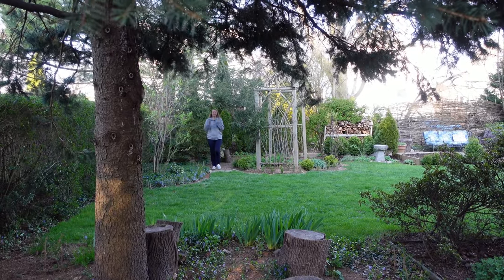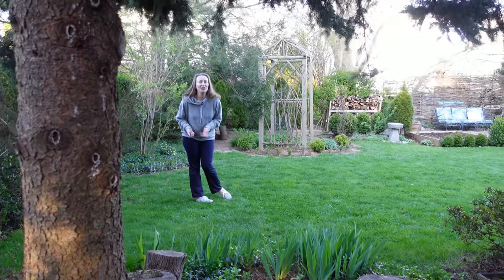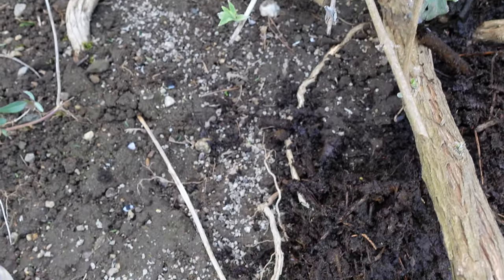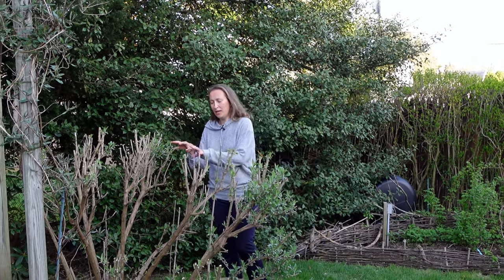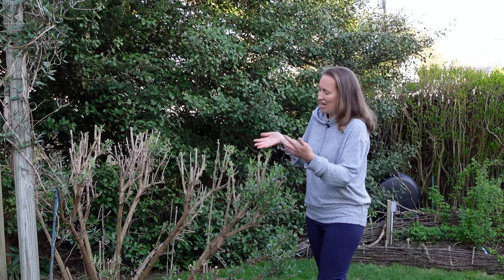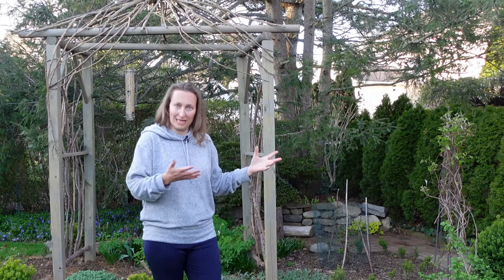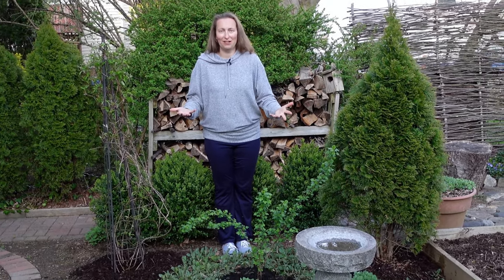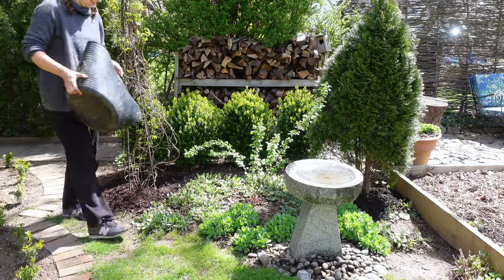How I Fertilize my Garden in Spring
I am fertilizing my garden in spring and show you how I do it. It doesn't have to be complicated and difficult. Happy gardening!